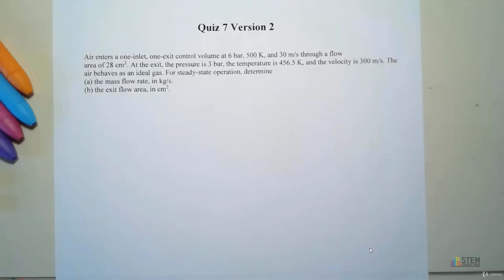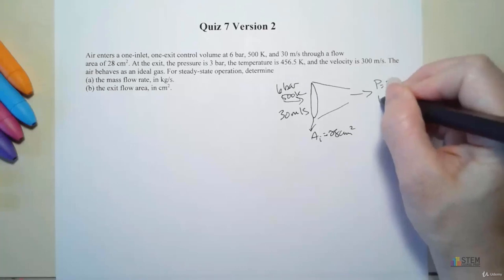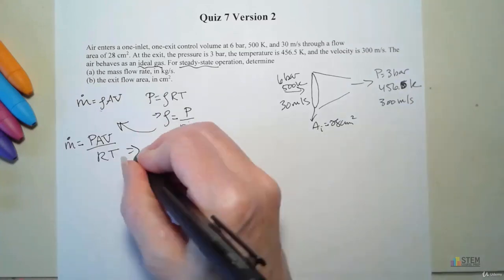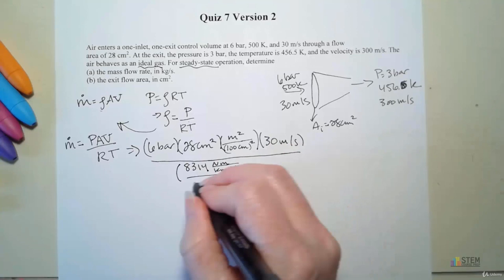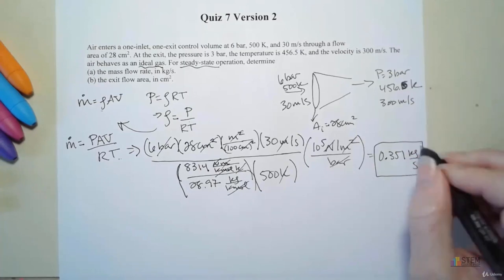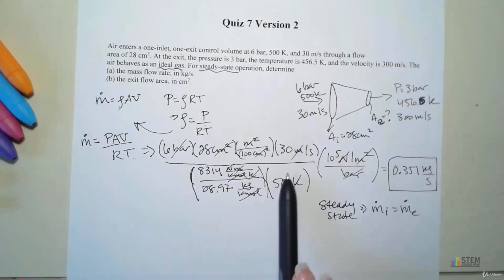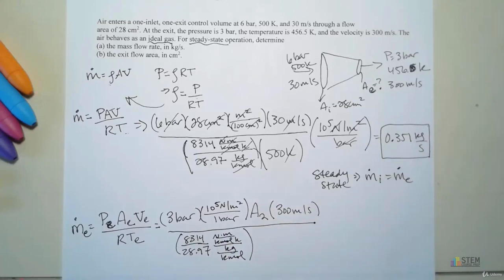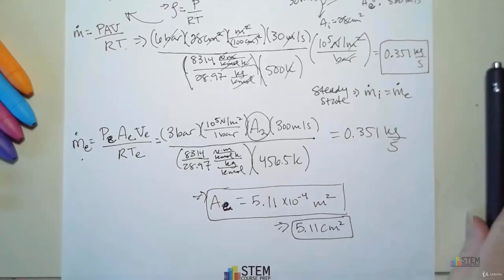53 Quiz 7 Version 2